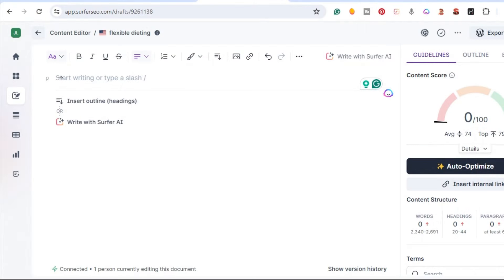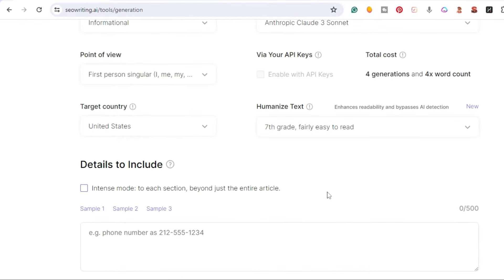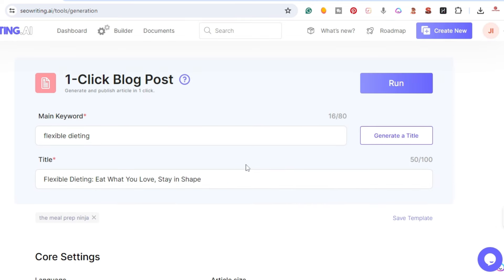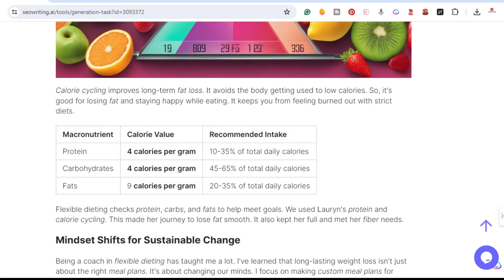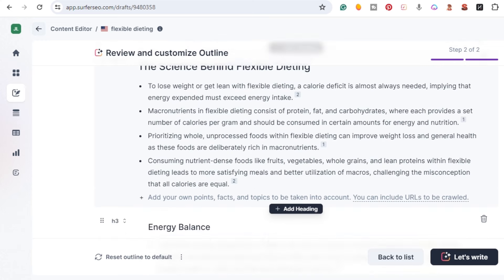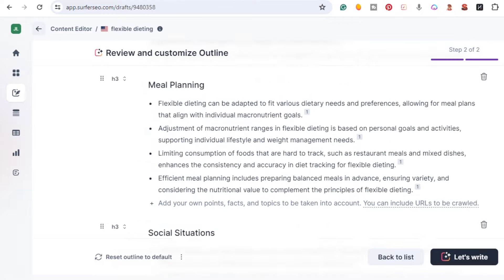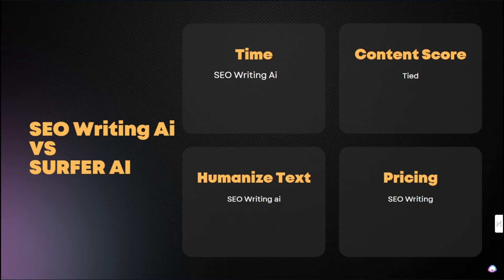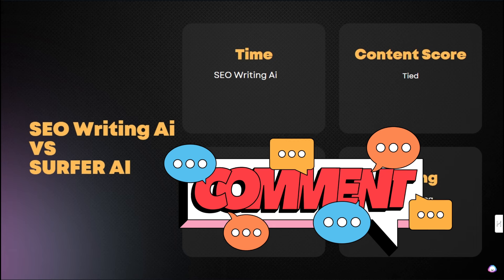SEO Writing Ai 1-Click Blog Post Vs Surfer SEO Surfer Ai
Welcome to my latest video where we pit two powerful SEO writing tools against each other: SEO Writing AI 1-Click Blog Post and Surfer SEO Surfer AI. If you're looking for the best tool to boost your content creation strategy, you're in the right place!
In this video, I'll cover:
Speed of Article Creation: Discover how SEO Writing AI outpaces Surfer AI in generating articles quickly.
Cost Efficiency: Learn why SEO Writing AI offers a better deal in terms of pricing.
AI Detection: Find out which tool passes AI detection and ensures your content remains authentic and human-like.
Content Quality: Both tools score high on content quality, but which one edges out in overall performance?

Stay ahead in the world of digital marketing with our expert insights!